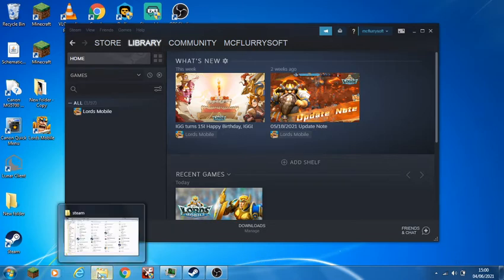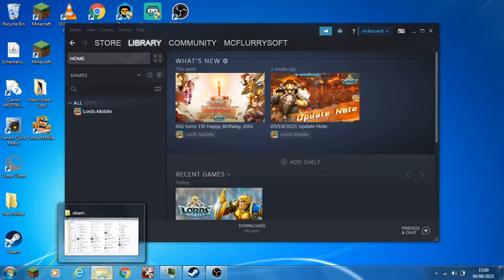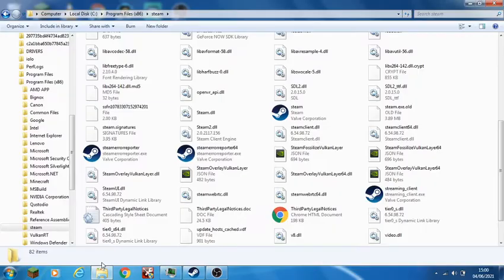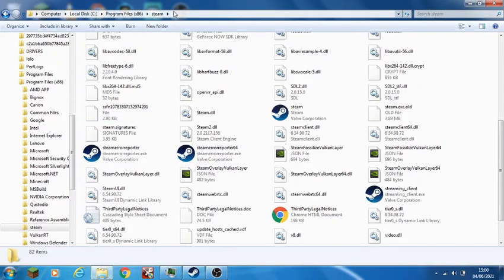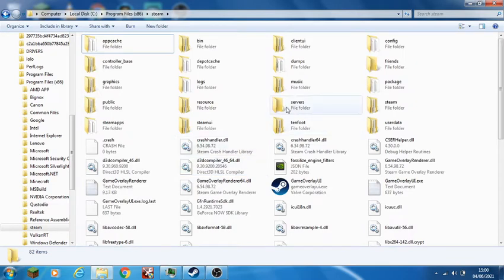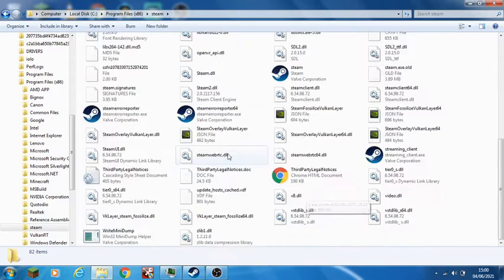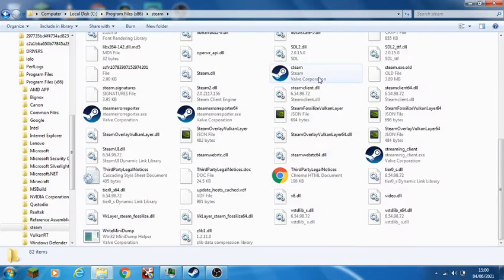Steam Error Reporter Fix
1st tutorial on youtube to fix the error